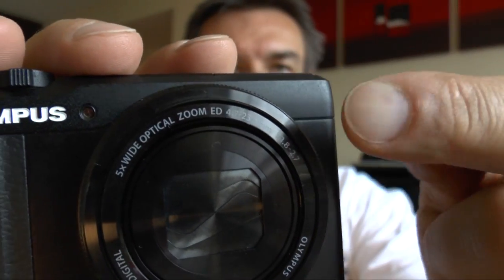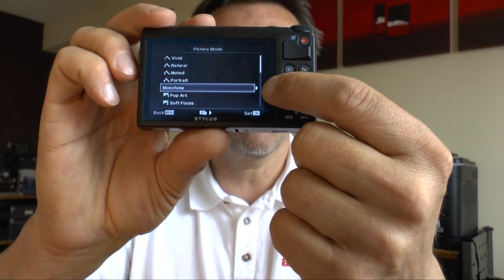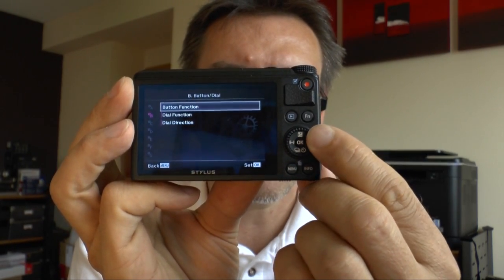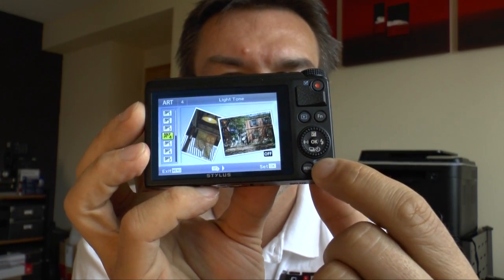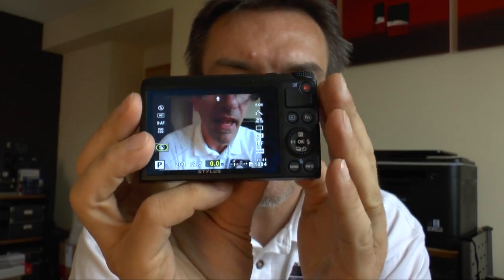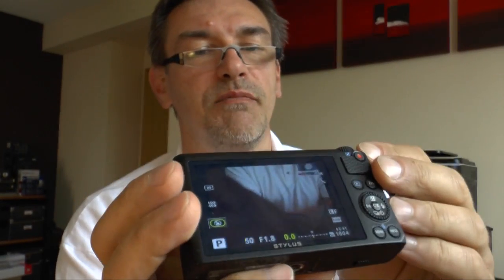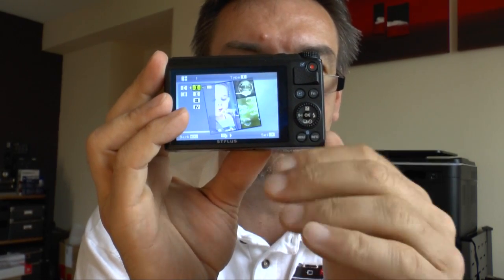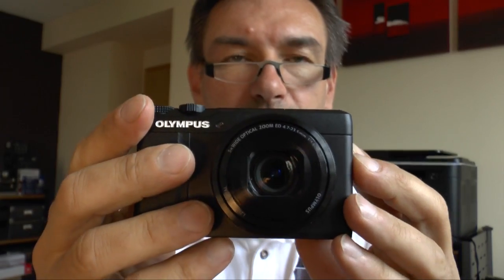Olympus Stylus XZ-10 - My Review (English Version)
Ralfs Foto-Bude - The Photo-Page for everyone:
Today I show you the Review MORE

Today I show you my review of the Olympus XZ-10, a stylish compact-camera with a 12 Megapixel-Sensor and a zoomlens from 26 to 130 Millimeter. I show you the menues and how to work most efficient with the XZ-10.

Support Ralfs Foto-Bude and buy the Olympus XZ-10 or any other stuff in my Amazon-Shop.
Amazon US